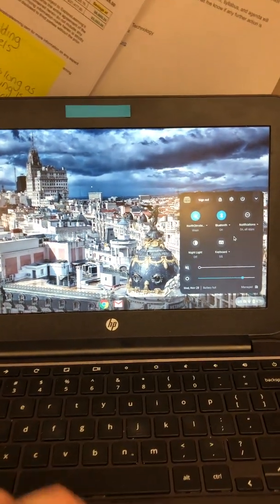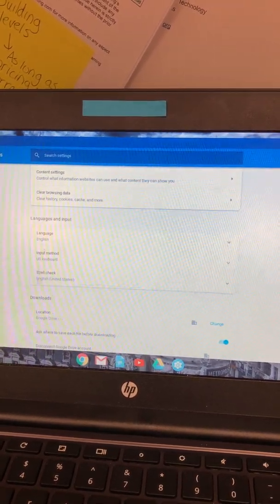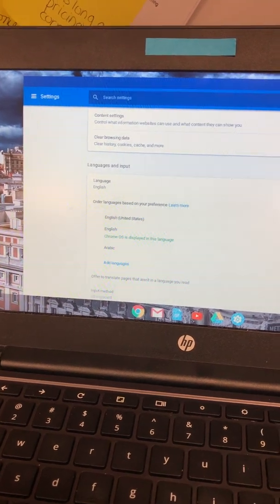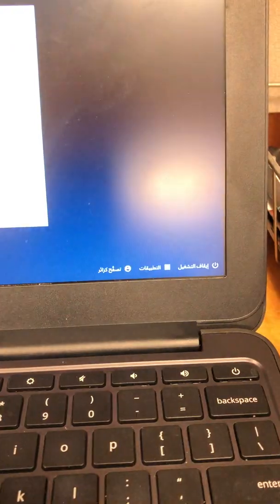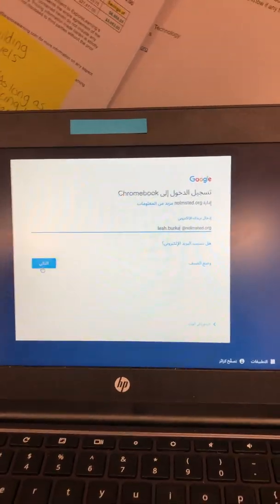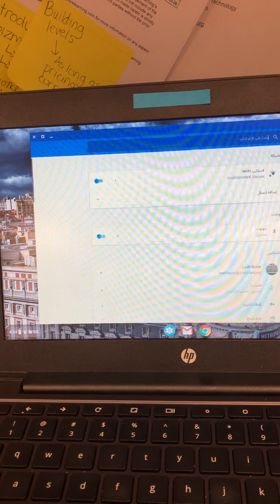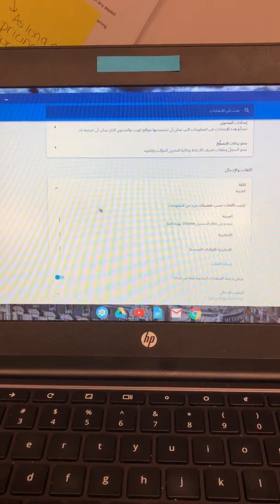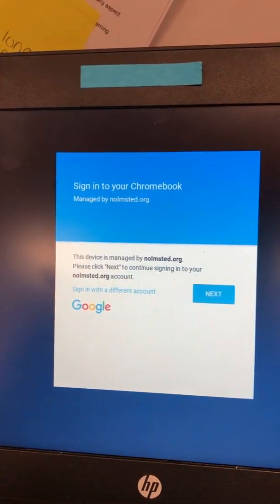Changing Chromebook Language